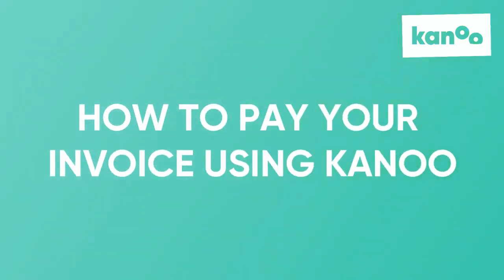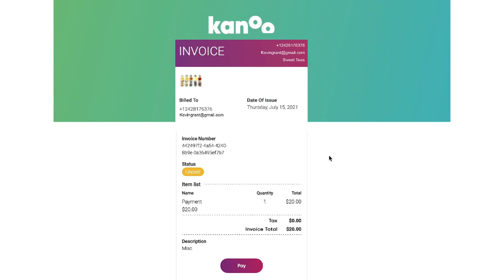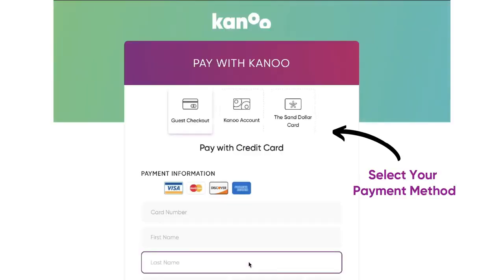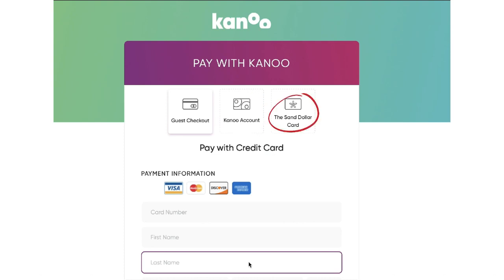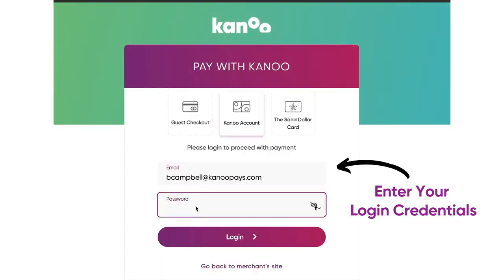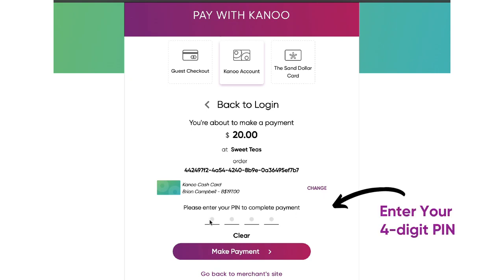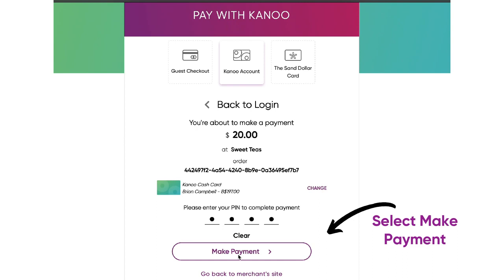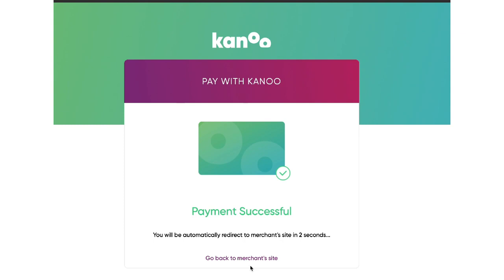How To Pay Your Invoice